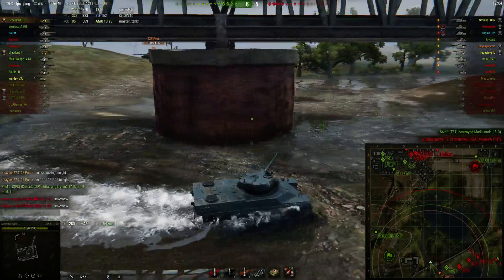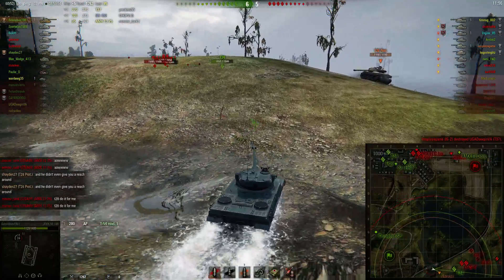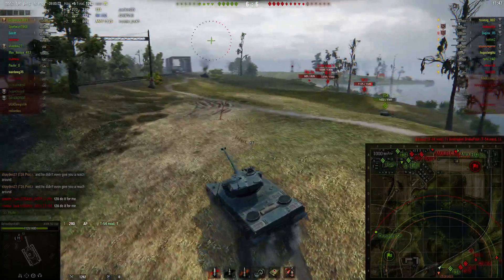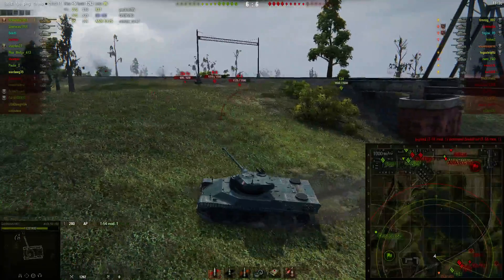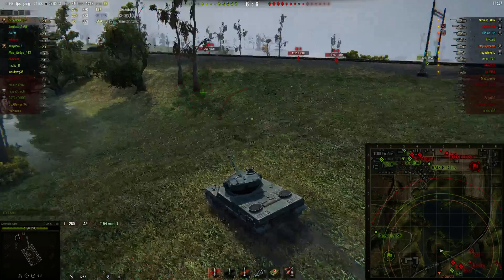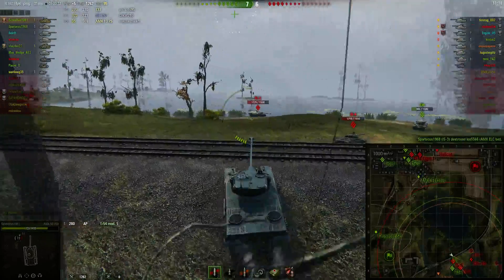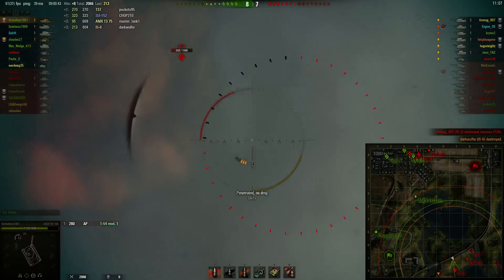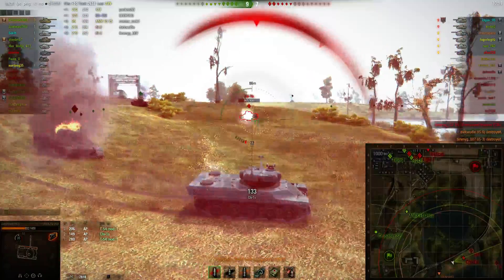AMX 50 100 - Master of Flanking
There are good tanking days and bad tanking days...  This is the former.